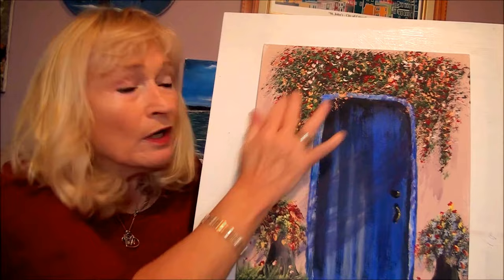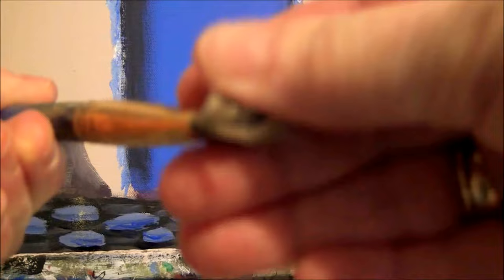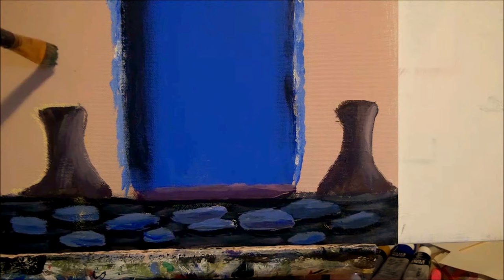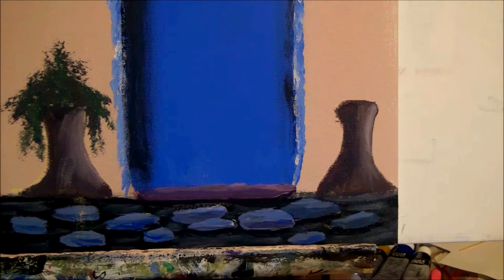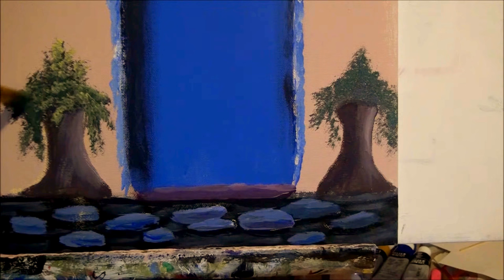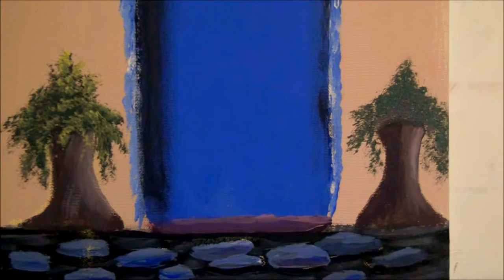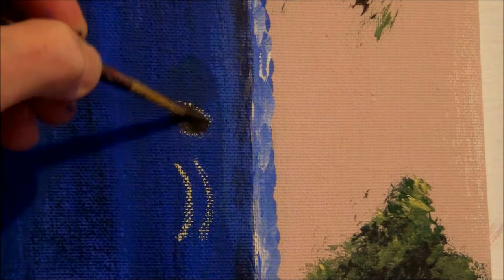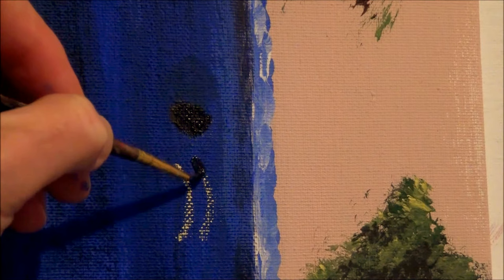Acrylic Painting Lesson 4, Blue Spanish Door, how to paint the door handle, shadows, and more.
How to Paint with Acrylic Paint Lesson 4, Blue Spanish Door, step by step, In this lesson you will learn how to add leaves to the pots for flowers, adding shadows to your door,  painting a door knob, adding lights to the door,  what brushes to use, what colors to use.

Acrylic Painting and drawing Techniques for the beginning artist, how to paint with Acrylic paint,

 you tube channel..If you have a channel click my link and check it out'

Easy step by step techniques to learning how to paint and draw landscapes, seascapes, wildlife, flowers and so much more with Acrylic Paint, for the beginner..